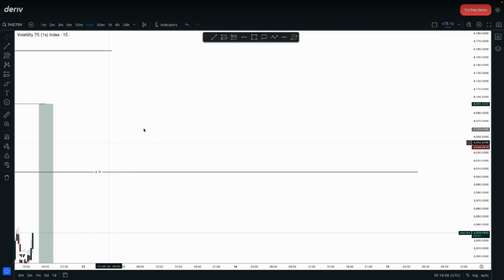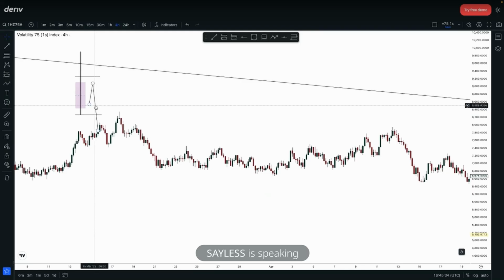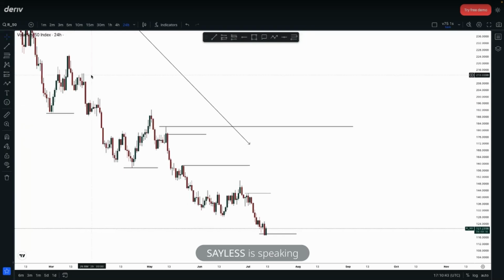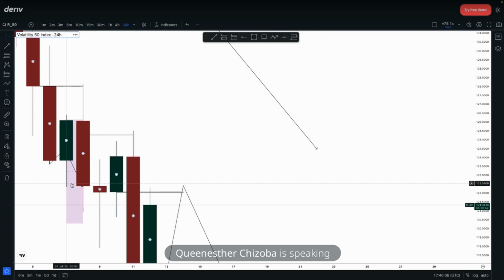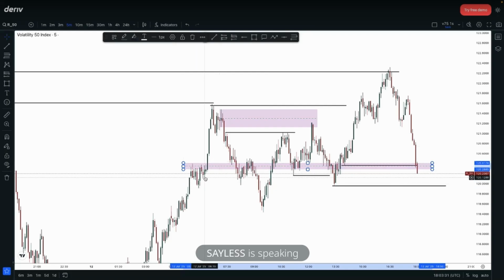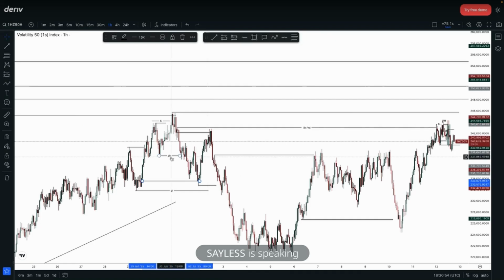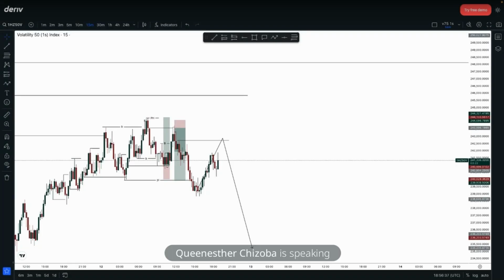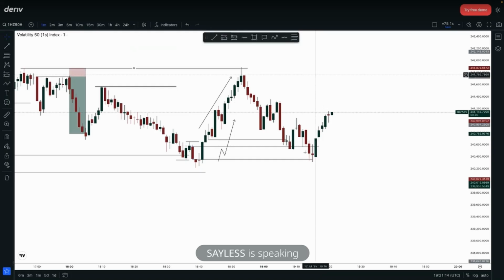3-Hour TA Deep Dive 🔍 | Live Q&A Unpacked [Full Session]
🚀 Unlock Technical Analysis Secrets: Full 3-Hour Community Session
I hosted an exclusive deep dive into Technical Analysis with our Telegram fam! No fluff – just pure charting insights, live Q&A, and real-time strategy breakdowns.

🔑 What You’ll Learn:
✅ Core TA principles explained clearly
✅ How to read candles, trends & key indicators
✅ Live chart analysis examples
✅ Community Q&A: Your questions answered

⏱️ **Timestamps:**
00:00 - Intro & session overview
01:20:15 - Live chart analysis
03:55:40 - Q&A with the community